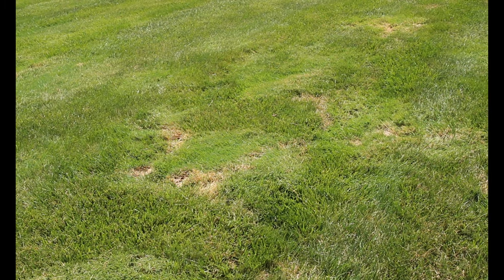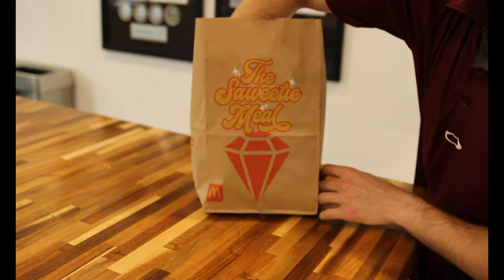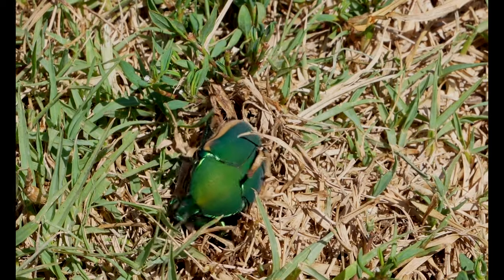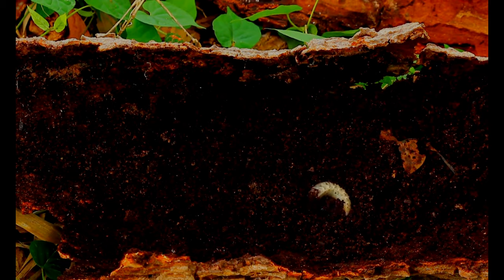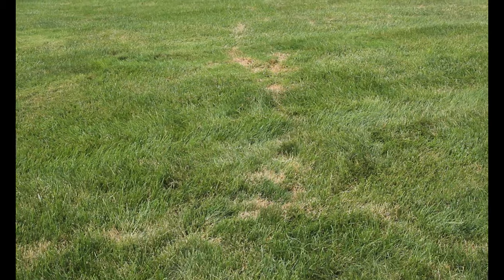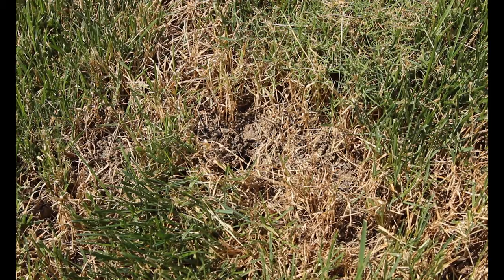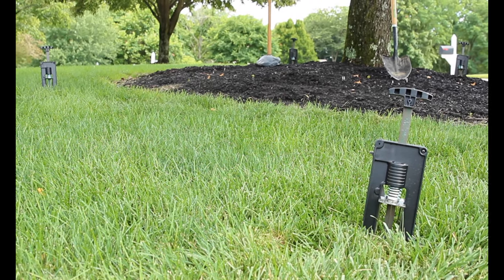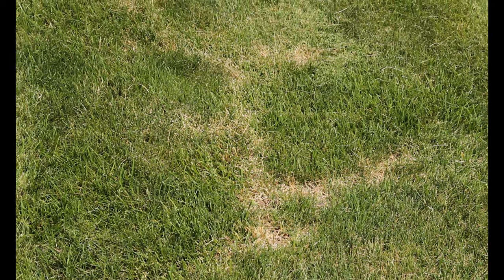Does Grub Control Get Rid of Moles?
Moles overtaking your yard can be frustrating and damaging to your turf. However, while moles may enjoy eating grubs as a snack, their favorite food is actually earth worms. This means that grub control can not prevent or get rid of moles in your yard, because they will always have another food sources. So why bother with grub control?
Grub control is used to prevent the damage grubs cause to turf grass. If your yard has brown patches in September, this could be a grub problem. The  best way to tell if you have grub damage is to go to the brown patch and tug at the grass, if the brown area lifts like sod, and the roots of the grass are completely eaten away, or if you see a group of white grubs, you can probably diagnose the problem as grub damage. Grub control is used to prevent this type of damage.
The best way to get rid of moles is to trap them yourself, or contact a mole removal company. There are many companies that can help you with your moles, so reach out to a few and find the right fit for you!
The use of grub control can prevent a lot of damage in your yard, but wont starve-out your moles.